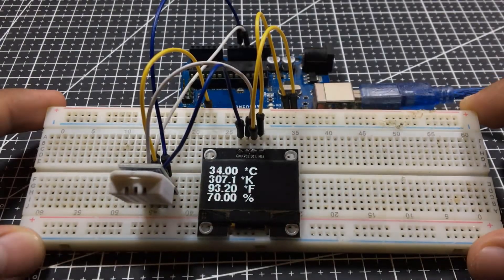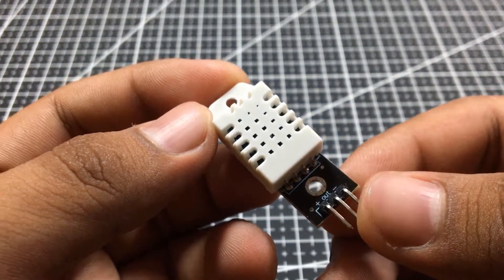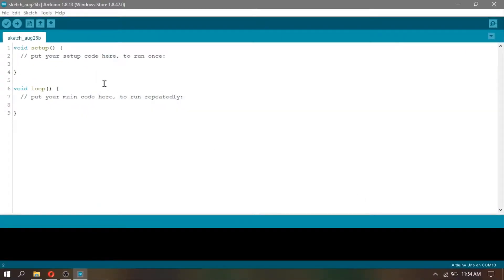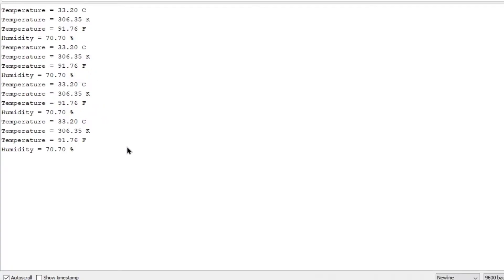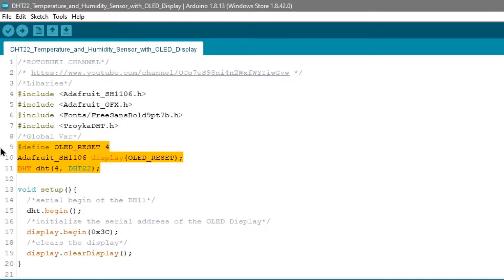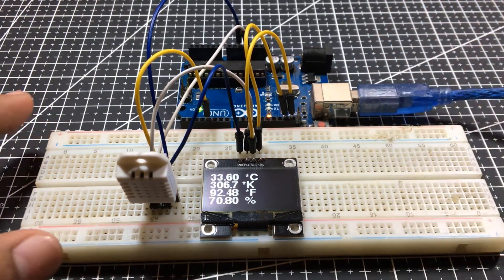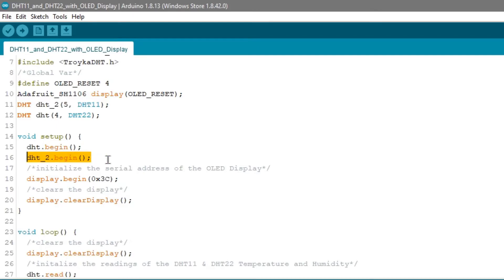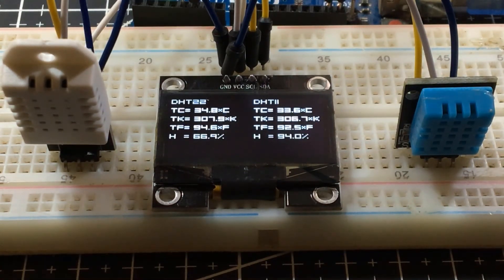Arduino Weather Station Based on DHT11 and DHT22 with OLED Display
Hello guys in this video i will show you how to use DHT22, and later lets create a simple weather station based on DHT11 and DHT22 with OLED display

The DHT22 is the more expensive version which obviously has better specifications. Its temperature measuring range is from minus 40 to 125°C with plus minus 0.5 degrees accuracy. Also the DHT22 has better humidity measuring range, from 0 to 100% with 2% accuracy.